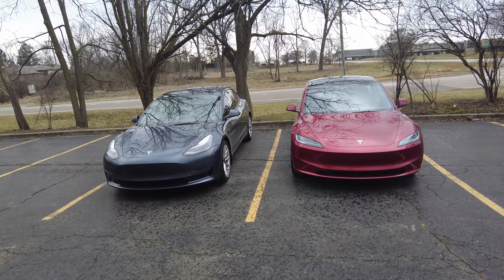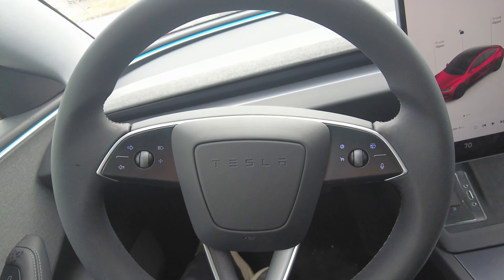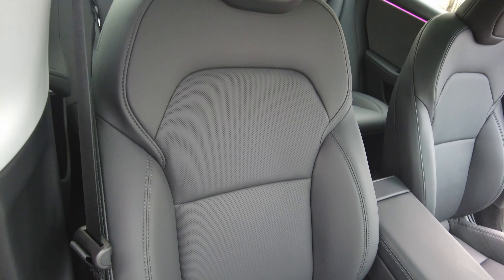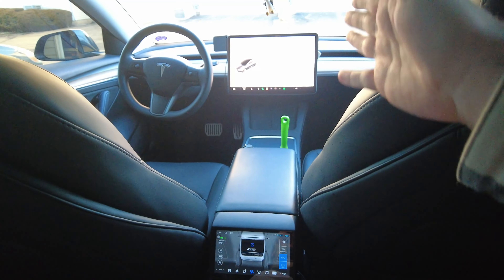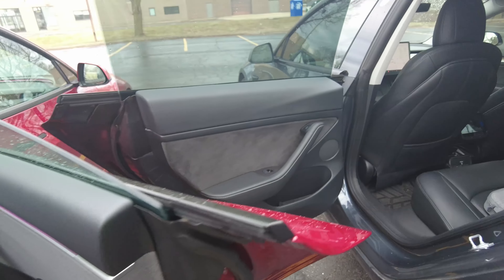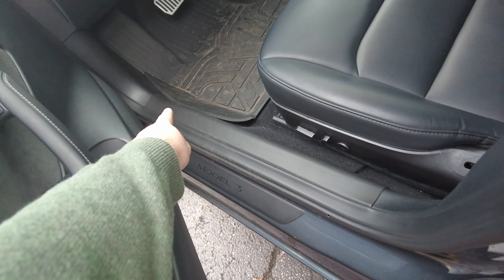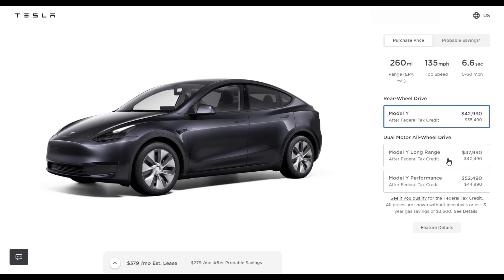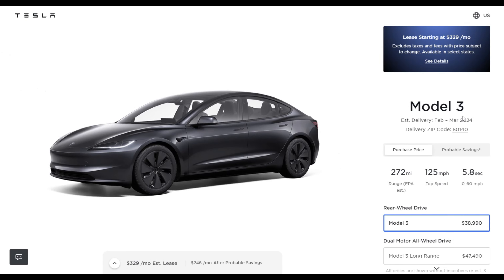2024 Tesla Model 3: Is It Worth the Upgrade from 2023? - The Truth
This is a review of the new 2024 Tesla Model 3. compared to the 2023 Tesla Model 3.  In this review, I discuss the pros and cons of ownership, so you can decide if you would want one too!
Thanks to my friend for letting me use his Tesla!
Join the Pociask Army.
Model 3/Y 7-inch Rear Entertainment & Climate Control Screen

Timecards:
0:00 - Intro
0:30 - Exterior Design
1:12 - Front Interior Design
2:40 - Rear Interior Design
3:12 - Teslasy Rear Entertainment Display
4:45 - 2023 vs 2024 Doors
5:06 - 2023 vs 2024 Speakers
5:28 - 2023 vs 2024 Door Latch
5:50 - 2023 vs 2024 Carpet Lining
6:01 - Worth the upgrade?
8:00 - Outro